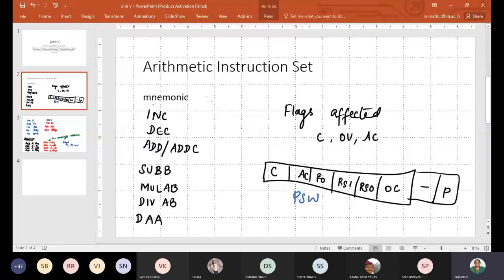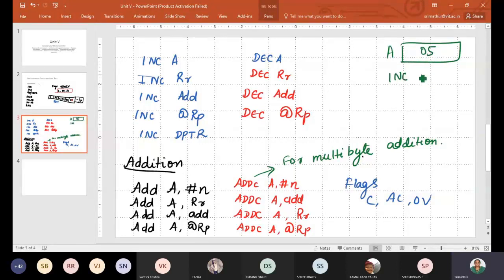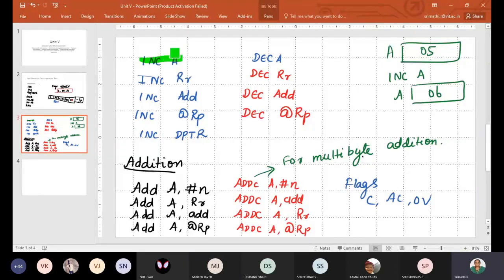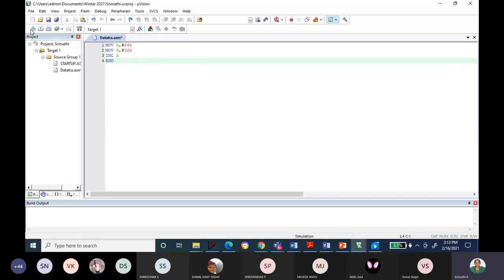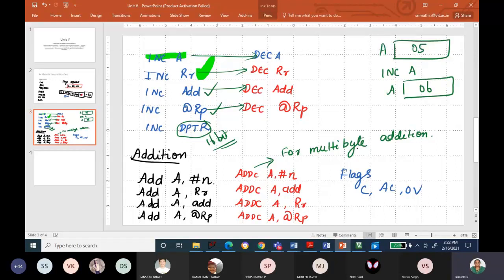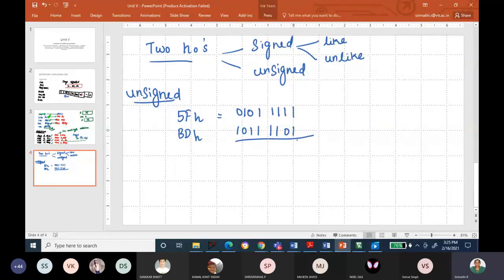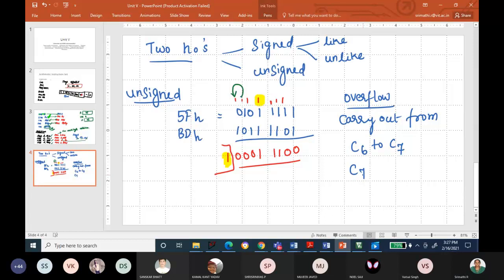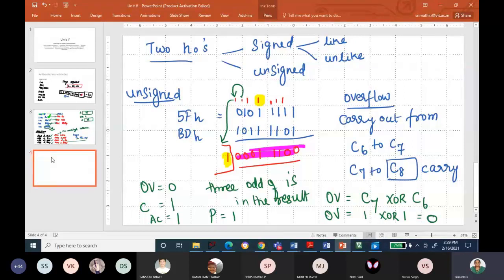Arithmetic Instruction and their Programs in keil- Part I